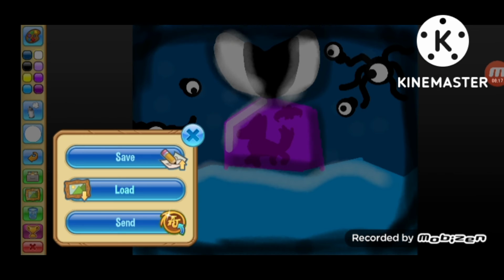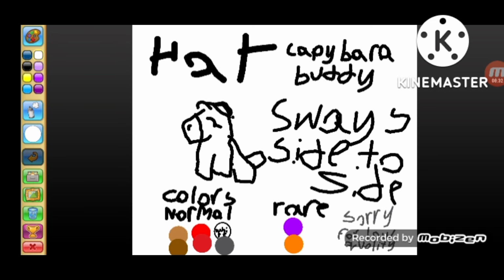Animal Jam - Draw & Chill Pt 1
Every draw and chill video I draw a new masterpeice. I'll let you guys name this one!